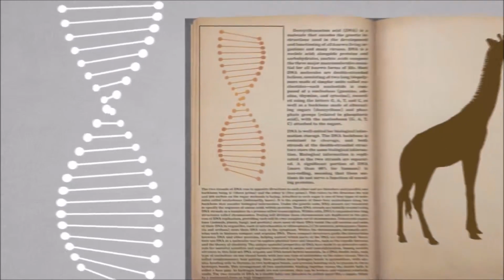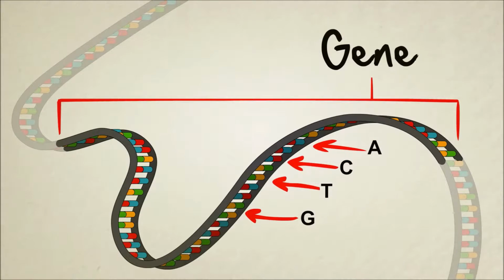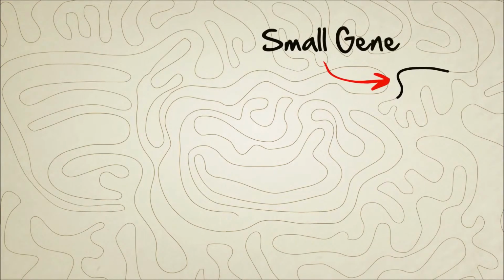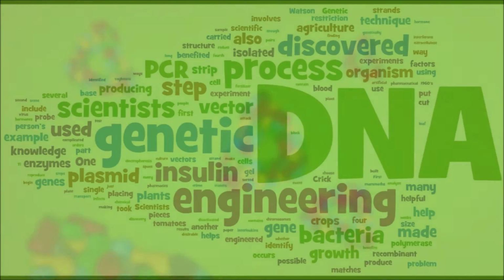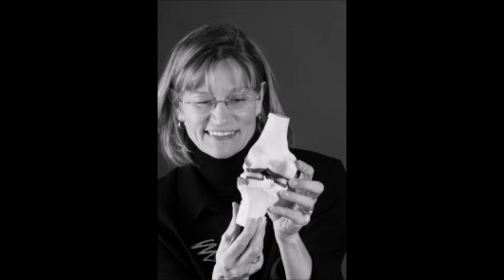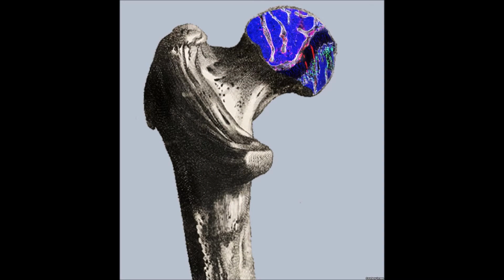Genetic Engineering by Colleen Poulton